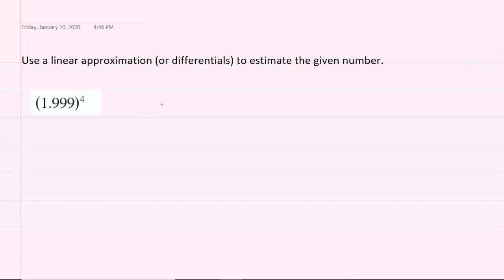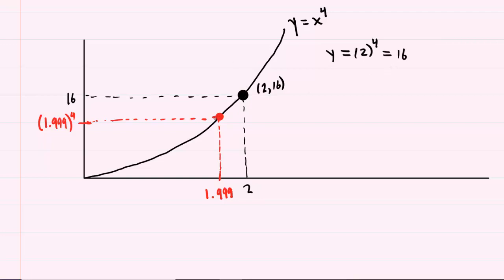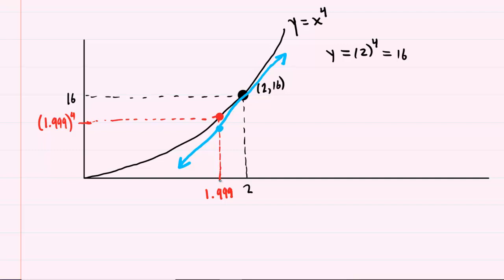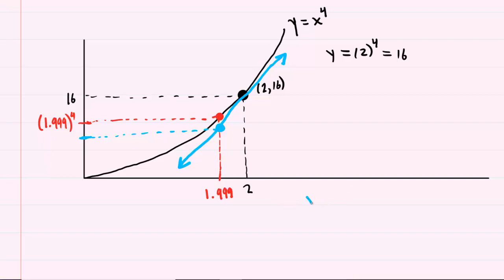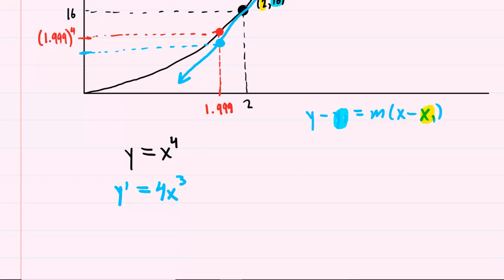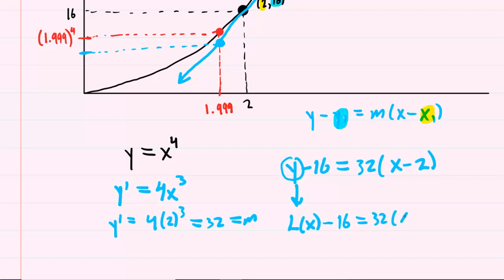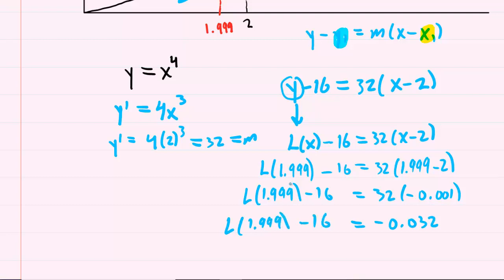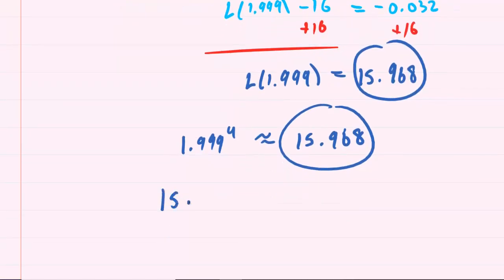Use a linear approximation to estimate the given number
Use a linear approximation (or differentials) to estimate the given number.

(1.999)^4